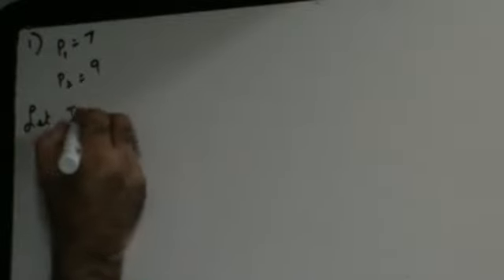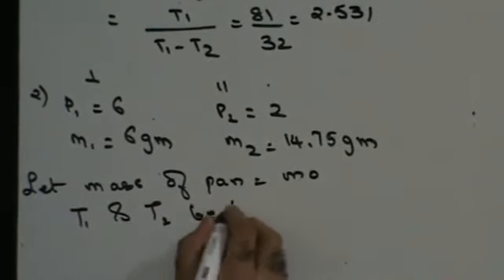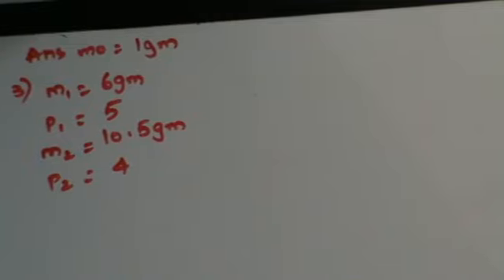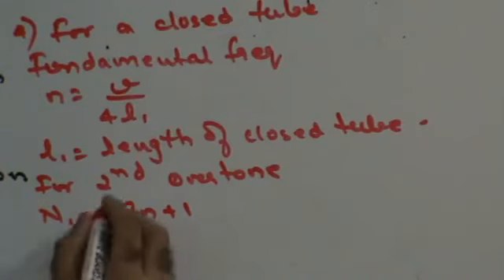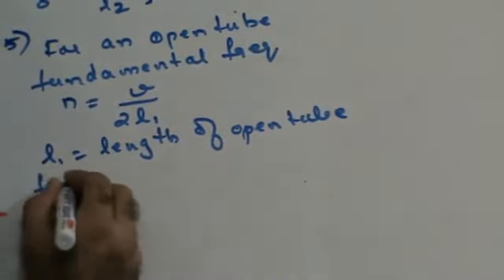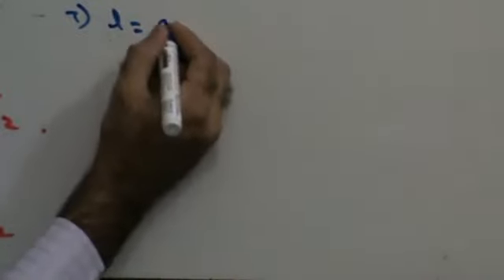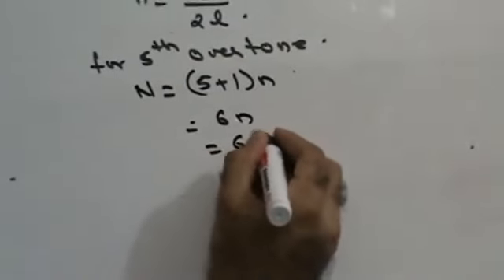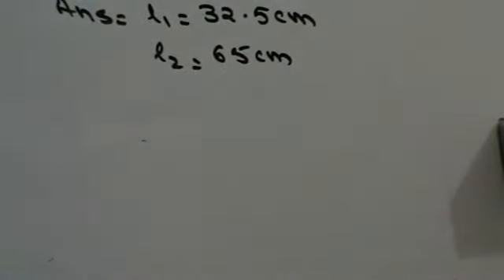12 phy stationary waves 9